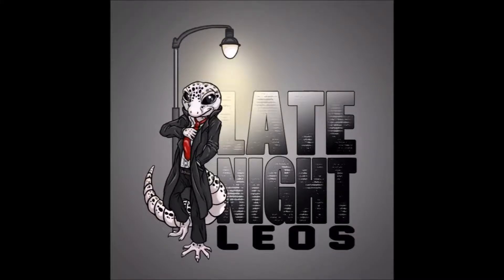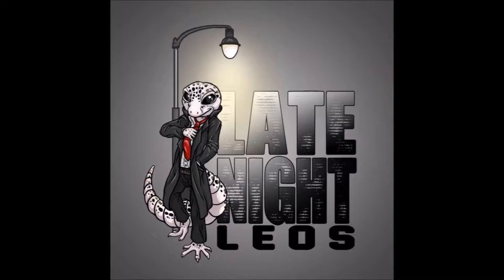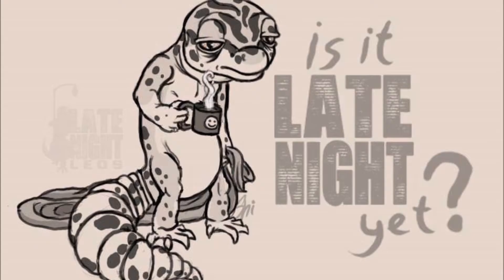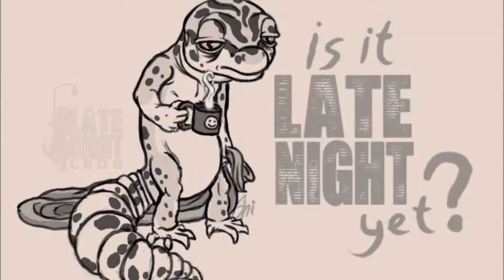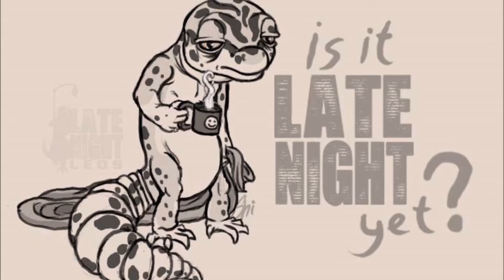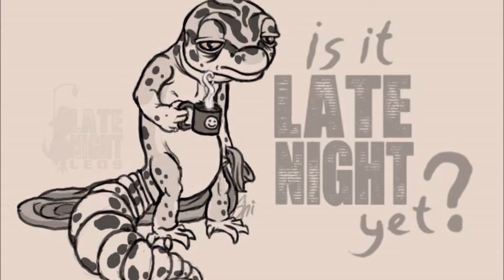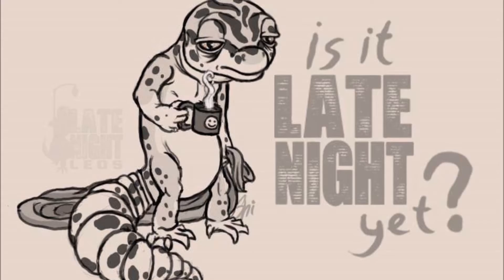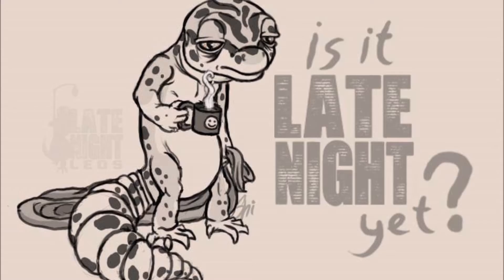LATE NIGHT LEOS 036 BREEDING PROJECTS